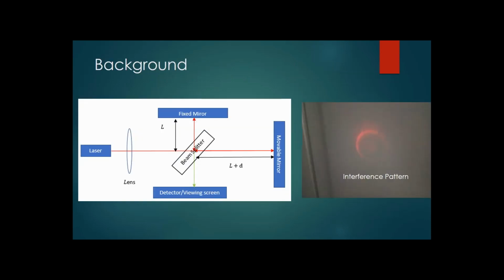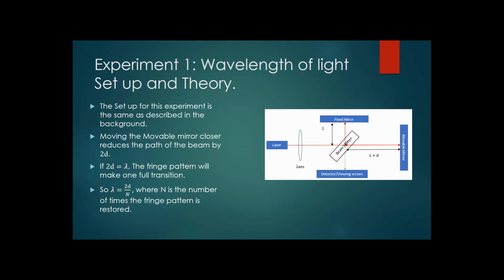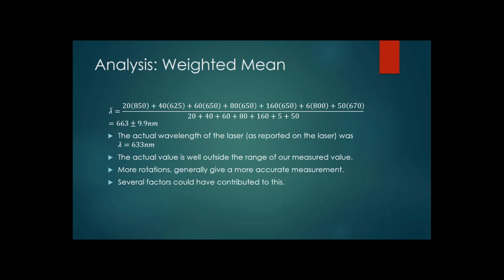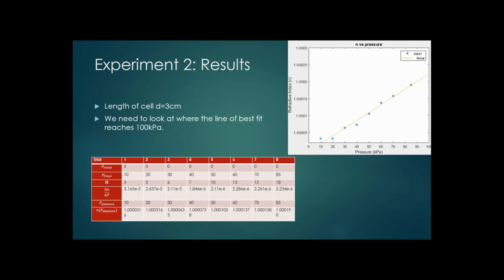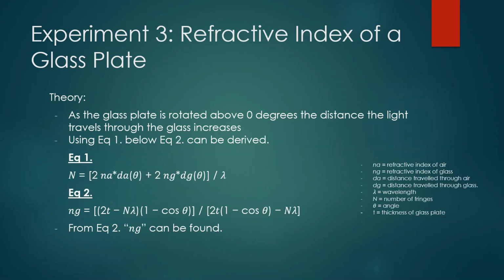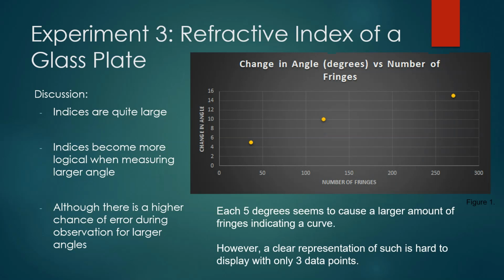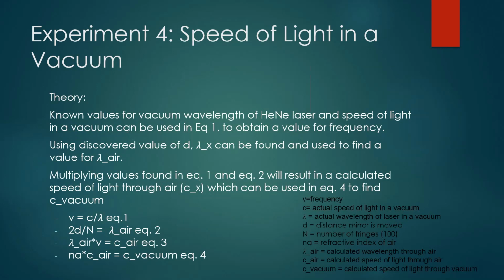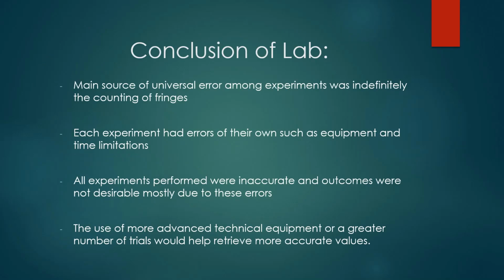Lab 3 Complete Interferometry System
By Derrick Sun and Ryan Little. PHY30005 Assessment.